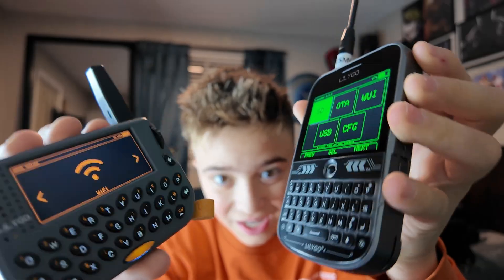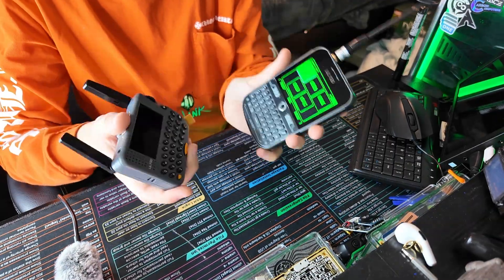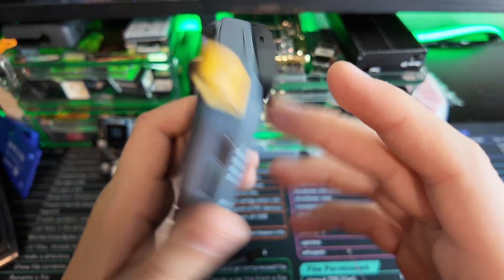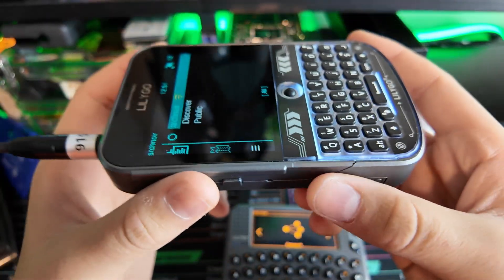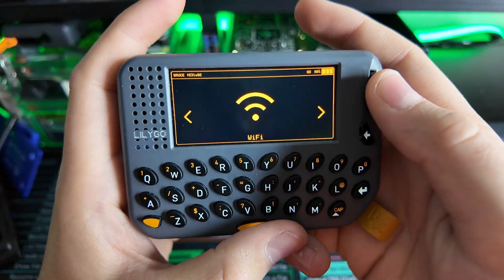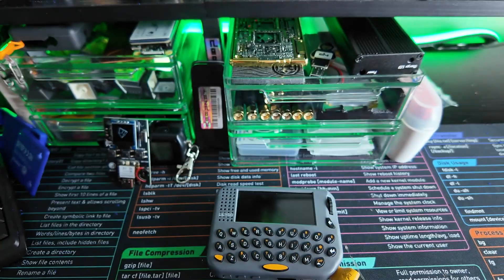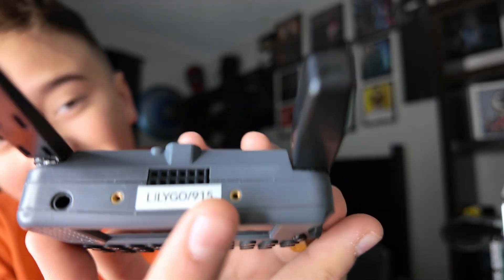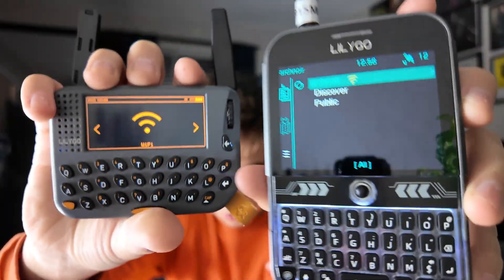LILYGO T-LoRa Pager vs T-Deck — The Ultimate ESP32 Battle!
In today’s video, I’m putting two of LILYGO’s most powerful ESP32 devices head-to-head — the T-LoRa Pager and the T-Deck. I’ll be testing range, firmware, usability, and performance to see which one truly deserves the crown as the best portable LoRa communicator.

Both of these are incredible tools for off-grid messaging, hacking experiments, and custom ESP32 projects — but only one can win this showdown.

💬 Share your setup, get help, and connect with other tech and LoRa enthusiasts!

📦 Devices Tested:
 • LILYGO T-LoRa Pager (ESP32 + LoRa)
 • LILYGO T-Deck (ESP32 + LoRa + Keyboard)

⚙️ Tests Covered:
 • Real-world range test
 • Firmware comparison (Meshtastic, SoftRF, etc.)
 • Battery life and build quality
 • Ease of use & portability